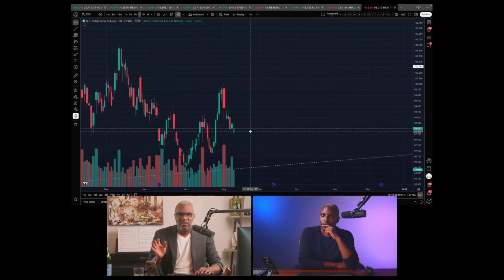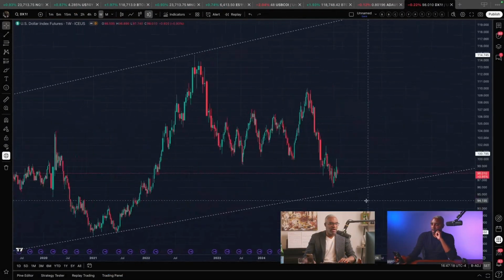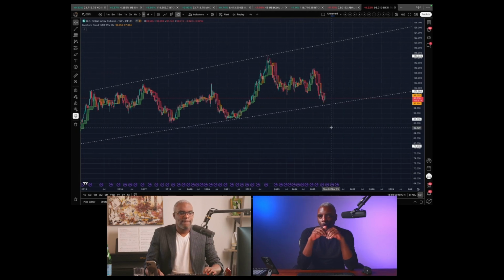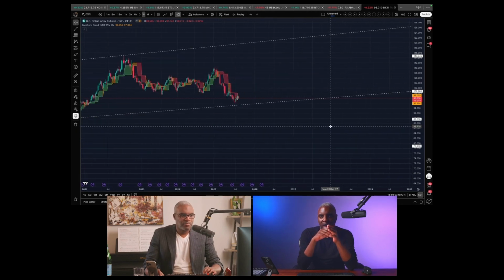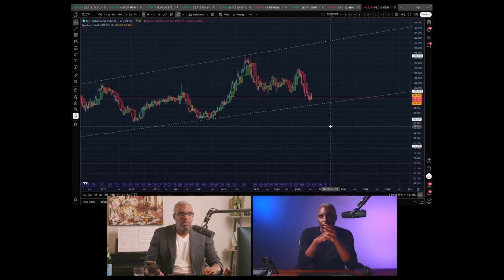Dollar Watch: DXY Setup and What It Means for Risk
Technical read on DXY’s longer-term channel and one-month trend: a narrow yellow phase with potential bear-flag dynamics suggests more downside risk for the dollar—typically supportive for risk assets. Also includes a tip on setting the trend indicator timeframe properly.

→ X (Twitter) for market commentary
→ Telegram for trade signals (members-only)
→ TradingView for public indicators

GET the INDICATORS and SIGNALS
All our private indicators are free on → sacredprofit.com